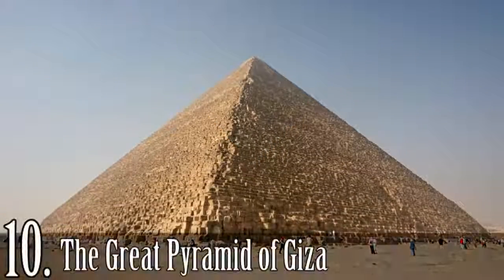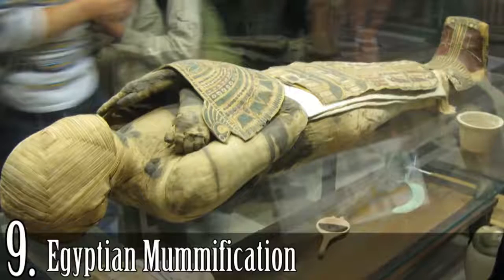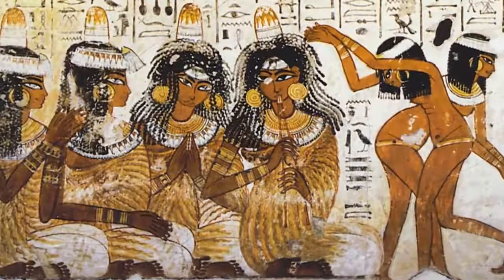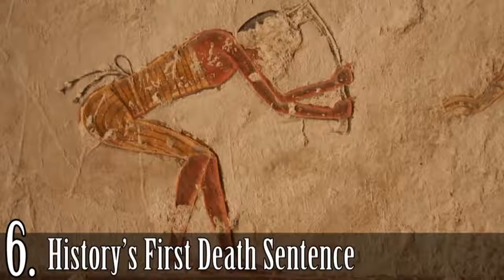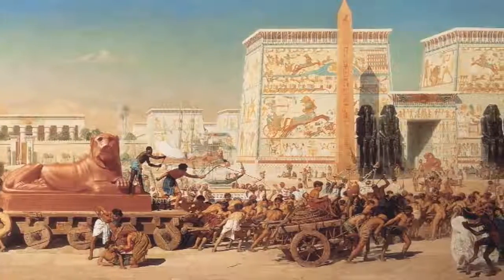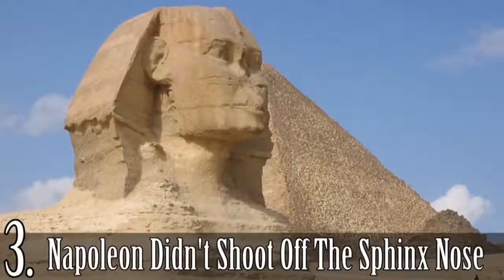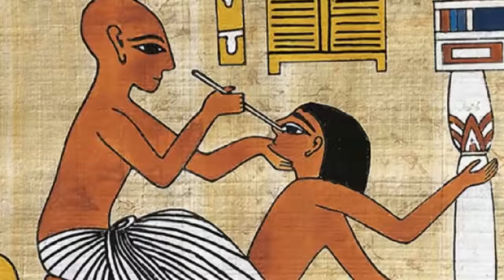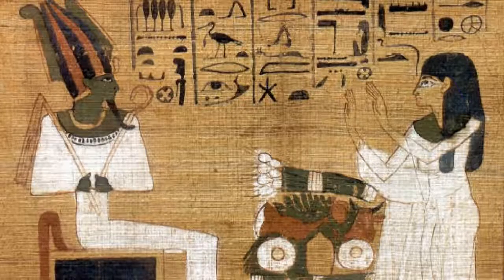10 AMAZING Facts You Didn't Know About ANCIENT EGYPT